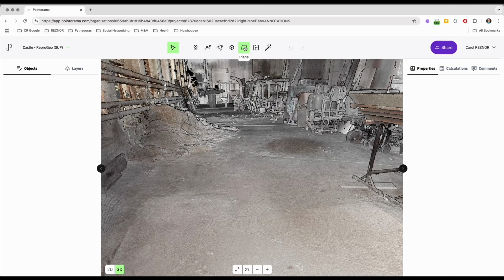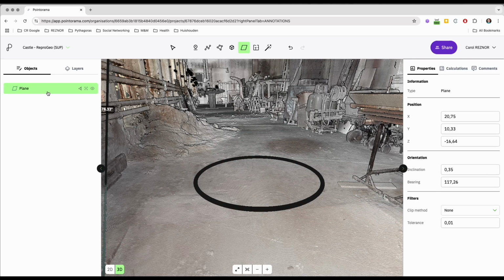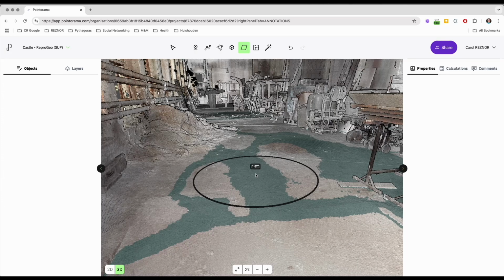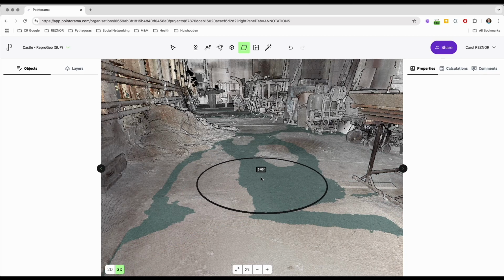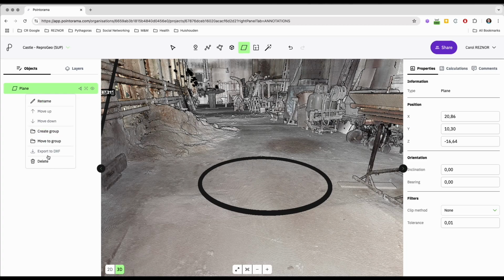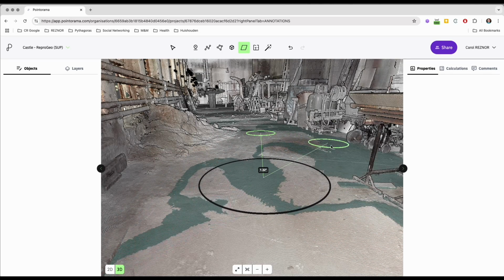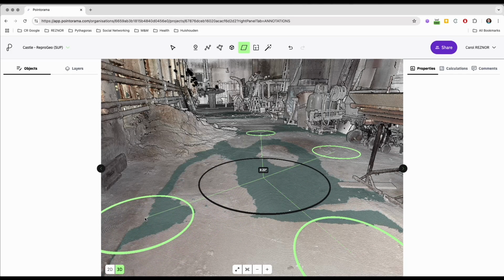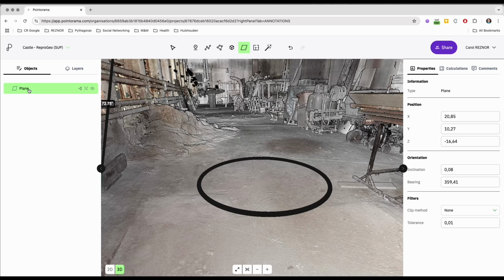Tutorial - Placing planes in Pointorama – 3 Smart methods for floor plan accuracy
Need clean surfaces to build or align your floor plan? In this video, we’ll show you how to place planes on floors, walls, and any surface within your point cloud—using three different methods.

📌 What you’ll learn:
- How to place planes quickly and accurately
- Three different ways to define a plane
- Best practices for aligning floors, walls, and other elements
- How plane placement supports clean and precise floor plan creation

Whether you're preparing for modeling, measuring, or organizing your scan, mastering plane tools is key for an accurate and editable floor plan.